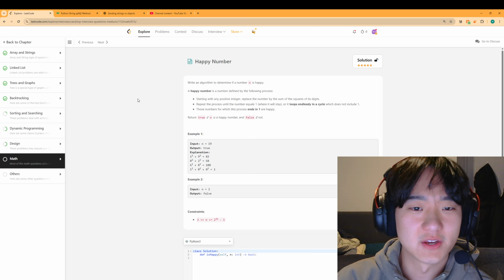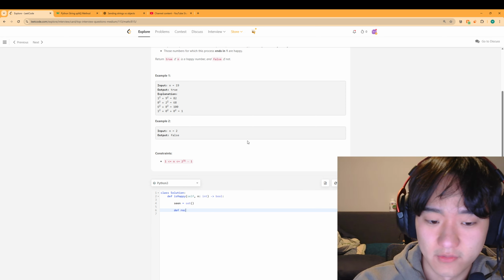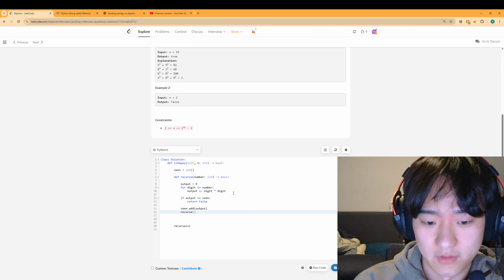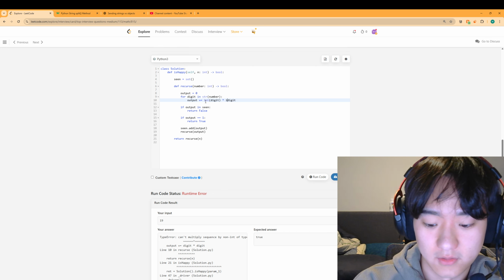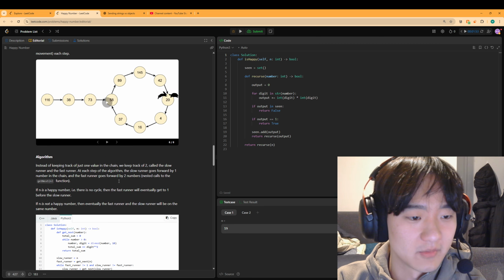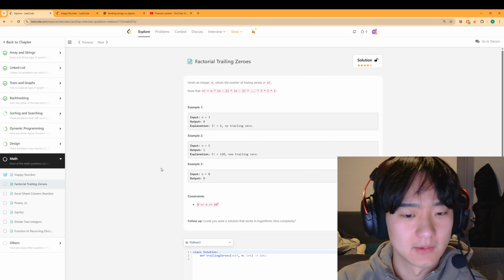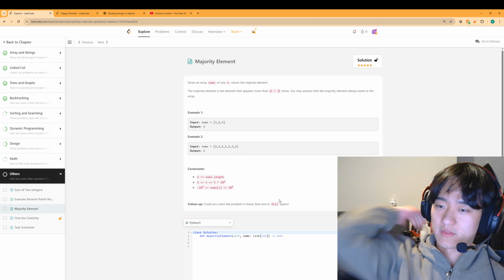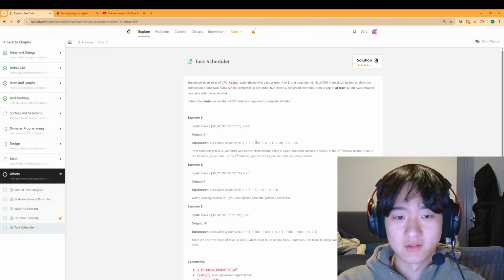202 Happy Number